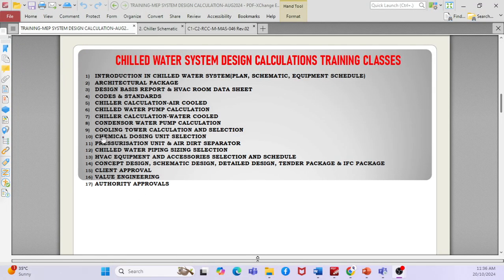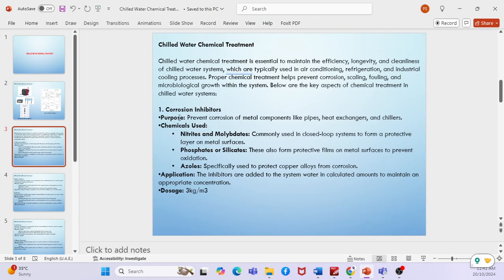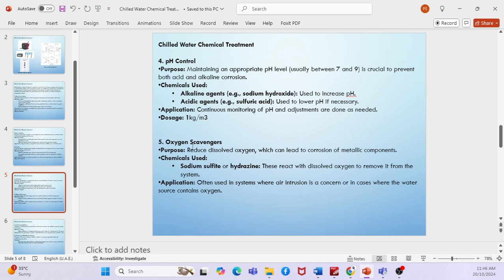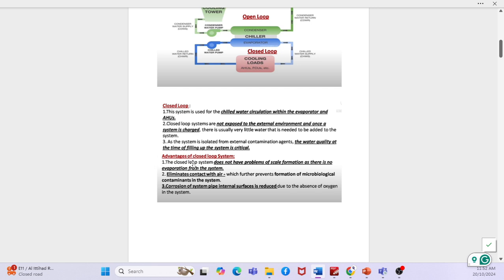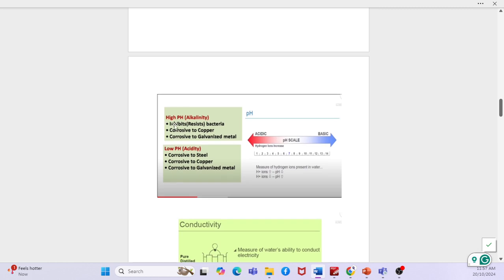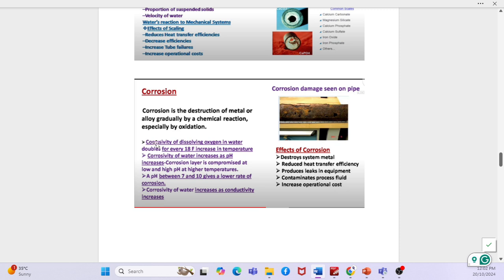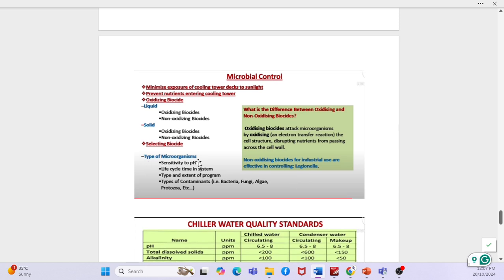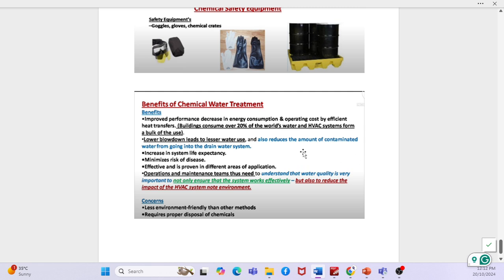Chilled Water Treatment System